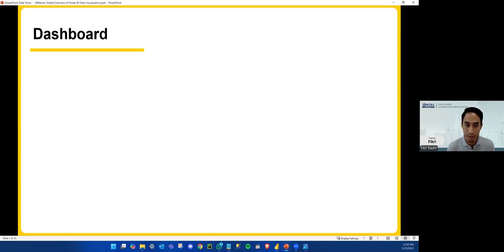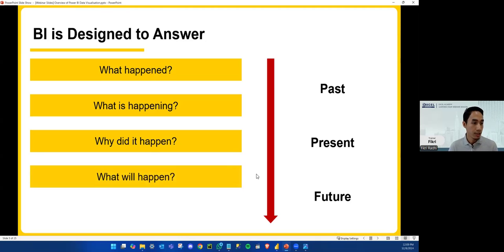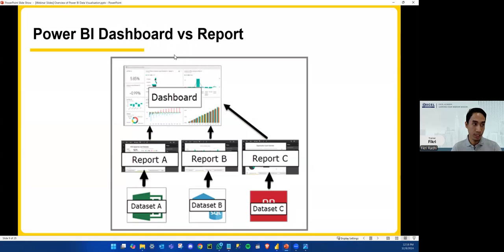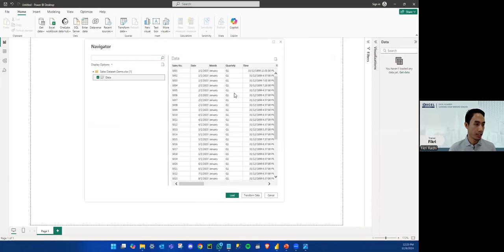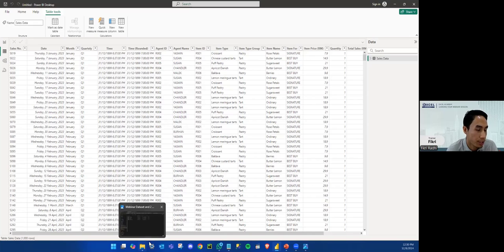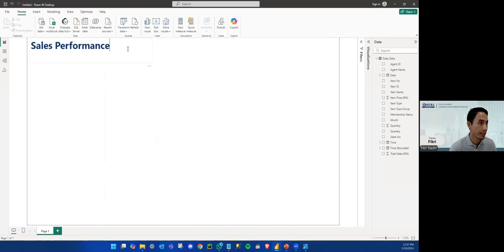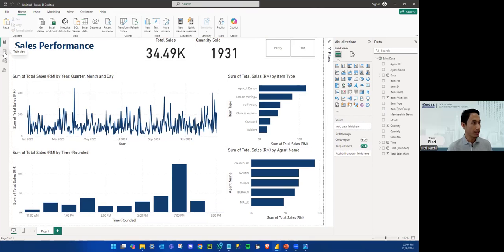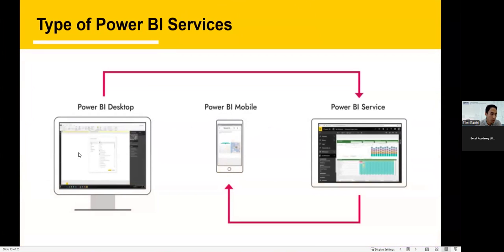Overview of Power BI Data Visualisation | NTW2024 | Learning Hour Ep 79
🌟 Ready to Explore Data Visualization with Power BI? Join Us for Our Next Learning Hour Webinar! 🌟

What to Expect:
🗓️ Date: Thursday, September 12, 2024
🕛 Time: 12 PM - 1 PM
🎯 Topic: Overview of Power BI Data Visualisation

- Get introduced to the core features of Power BI and its data visualization capabilities.
- Learn how to create simple yet effective visual reports and dashboards.
- Discover how to transform raw data into easy-to-understand visuals.